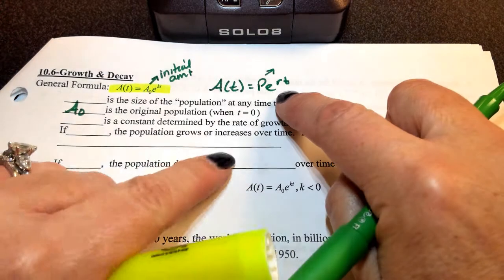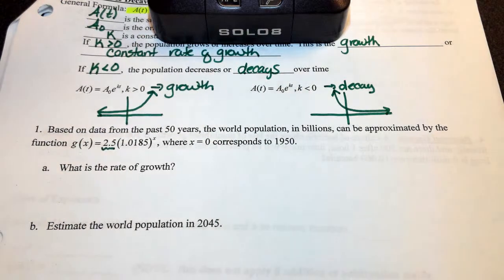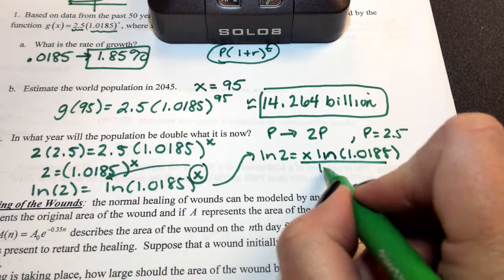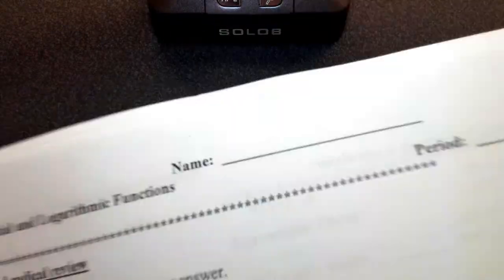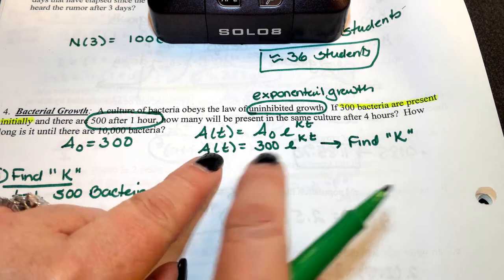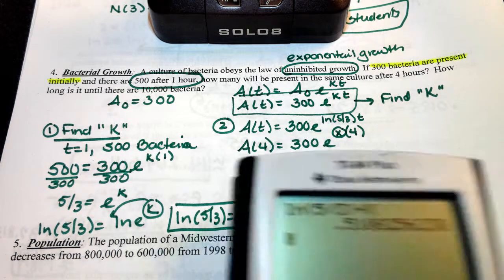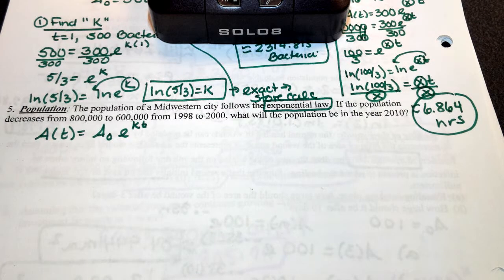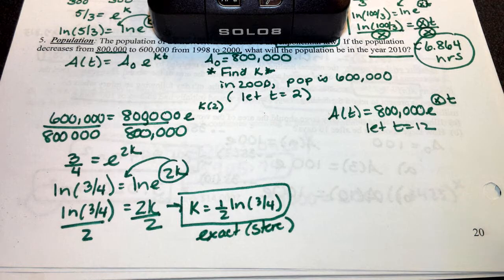10.6 -Growth & Decay CN pp 19-20